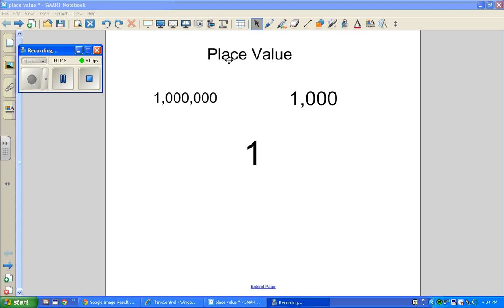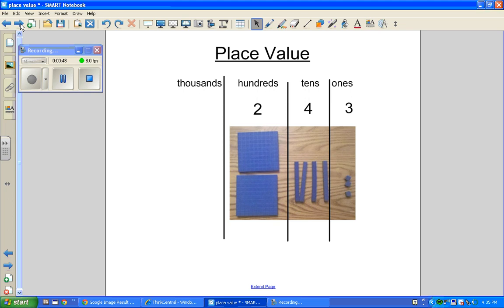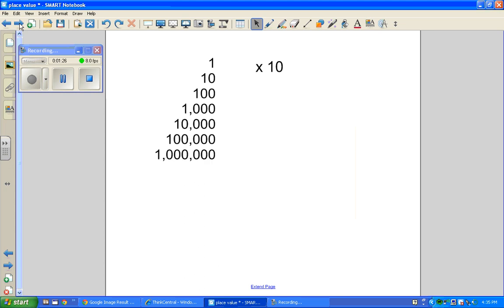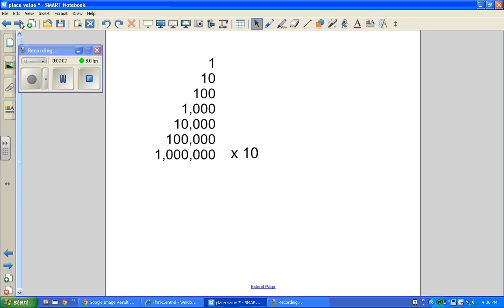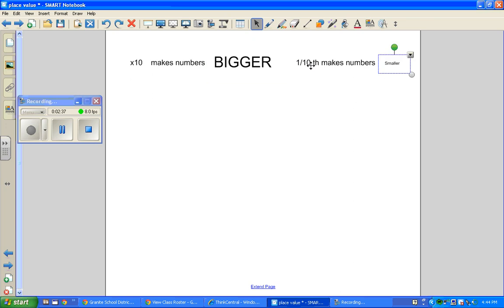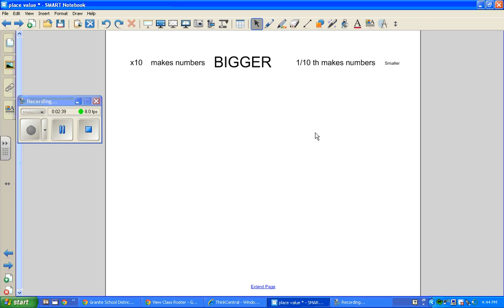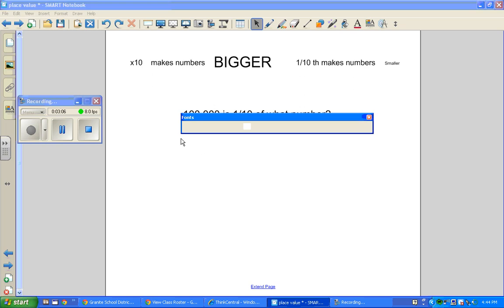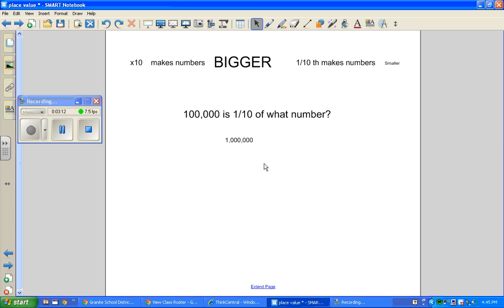Place Value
place value from go math